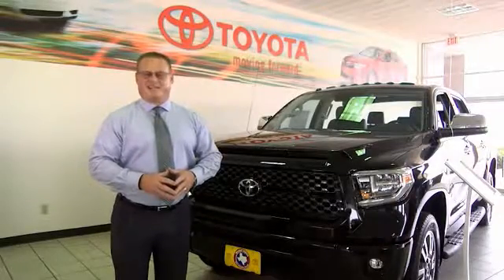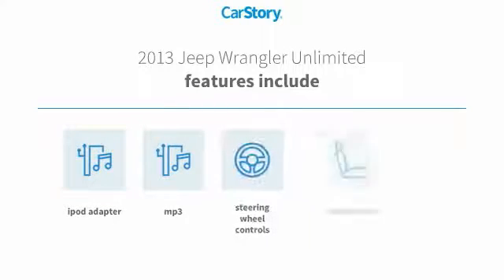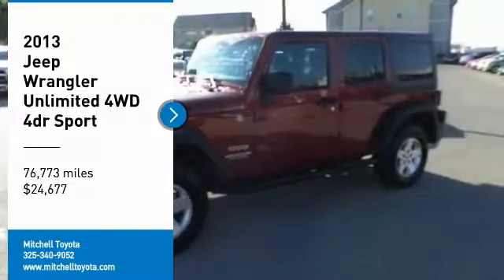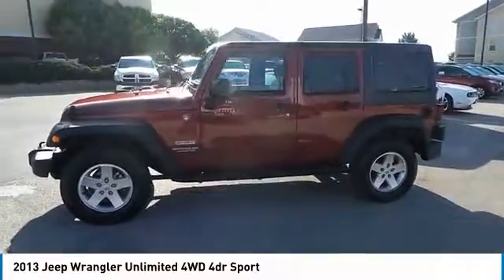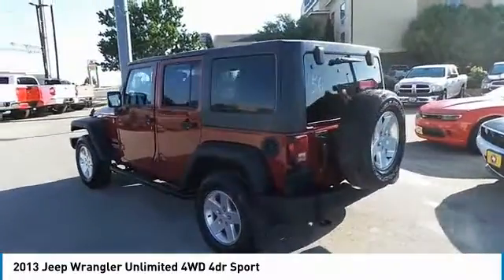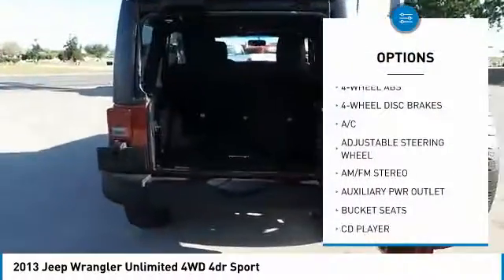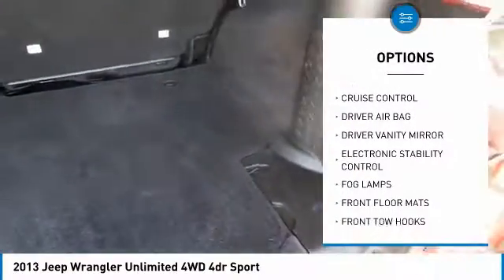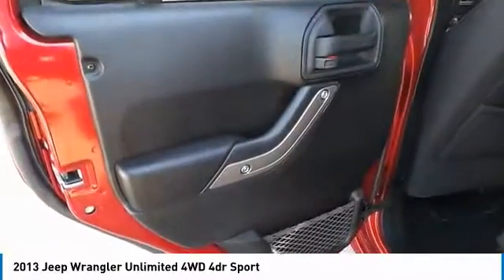2013 Jeep Wrangler Unlimited San Angelo Texas E17874A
2013 Jeep Wrangler Unlimited 4WD 4dr Sport

Mitchell Toyota
1500 Knickerbocker Road

$300 below NADA Retail! Sport trim, Deep Cherry Red Crystal Pearl exterior and Black Interior interior. iPod/MP3 Input, CD Player, 4x4,3.6L SMPI 24V VVT V6 ENGINE. CLICK NOW! KEY FEATURES INCLUDE iPod/MP3 Input, CD Player. Jeep Sport with Deep Cherry Red Crystal Pearl exterior and Black Interior interior features a V6 Cylinder Engine with 285 HP at 6400 RPM*. OPTION PACKAGES 3.6L SMPI 24V VVT V6 ENGINE (STD). MP3 Player, 4x4, Child Safety Locks, Steering Wheel Controls, Rollover Protection System, Electronic Stability Control, Bucket Seats. EXPERTS CONCLUDE CarAndDriver.com explains The iconic Wrangler remains the quintessential go-anywhere Jeep but now features a semblance of on-road comfort.. A GREAT VALUE This Wrangler Unlimited is priced $300 below NADA Retail. WHY BUY FROM US Mitchell Toyota has won many awards for outstanding sales, service, and customer satisfaction, including the elite Toyota Signature Dealership designation. At Mitchell Toyota, we truly Put the Deal Back in Dealership. Whether you need to Purchase, Finance, or Service a New or Pre-Owned Toyota or Certified Toyota, you have come to the right place. If you are in the San Angelo, TX area, also serving Midland, Abilene, and Odessa, our website is a great place to find answers to all your questions. Pricing analysis performed on 3/21/2018. Horsepower calculations based on trim engine configuration. Please confirm the accuracy of the included equipment by calling us prior to purchase.